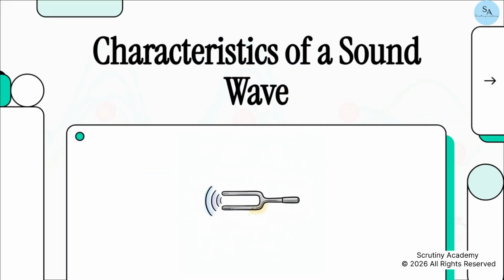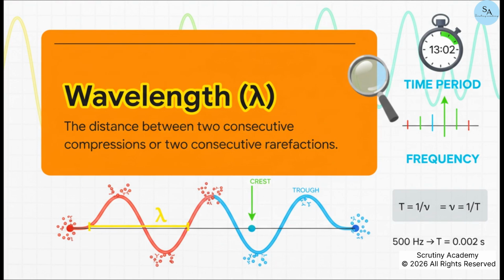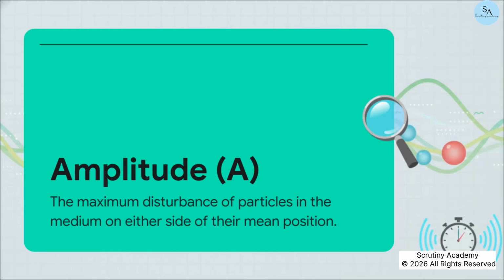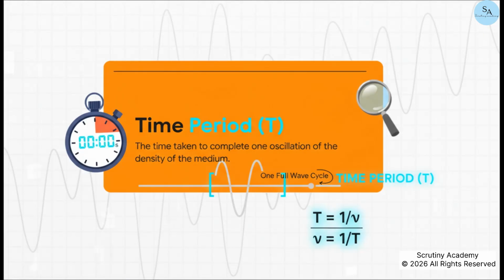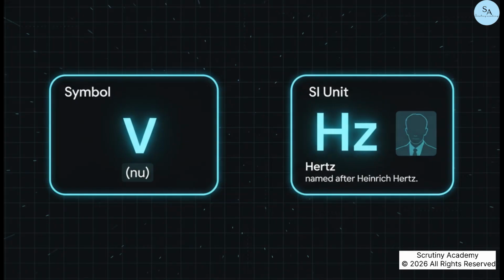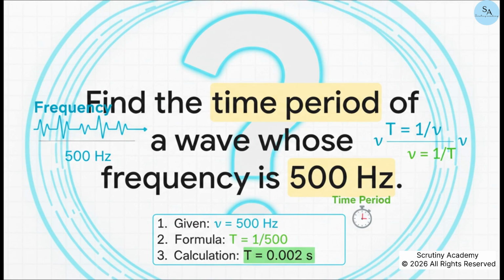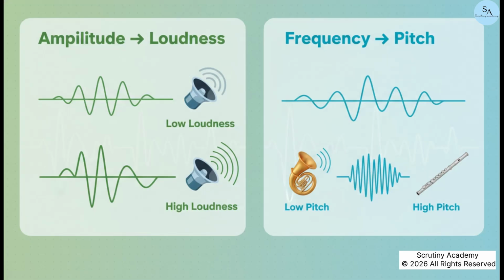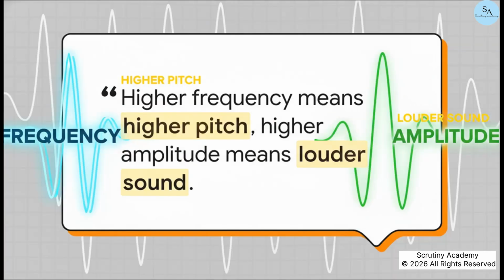Wavelength, Amplitude & Frequency | Class 9 Science Chapter 12 Sound | Part 4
In this video, we continue Class 9 Science – Chapter 12: Sound (Part 4) and learn the most important wave terms:

👉 Wavelength (λ)
👉 Amplitude (A)
👉 Frequency (ν)

These concepts are very important for understanding sound waves and solving numericals in exams.

📌 Topics Covered:

✔️ What is Wavelength?
✔️ What is Amplitude?
✔️ What is Frequency?
✔️ Unit of Frequency (Hertz – Hz)
✔️ Relation between Frequency and Time Period
✔️ Wave Equation: v = fλ
✔️ Simple Numericals for Practice

🎯 Key Concepts:

🔹 Wavelength (λ): Distance between two consecutive compressions or rarefactions.
🔹 Amplitude (A): Maximum displacement of particles from mean position.
🔹 Frequency (ν): Number of vibrations per second.

More frequency → Higher pitch
More amplitude → Louder sound

📚 Important Exam Questions:
 1. Define wavelength, amplitude and frequency.
 2. What is the unit of frequency?
 3. Write the wave equation.
 4. How does frequency affect pitch?

📌 This video is highly important for board exams and numericals.

🔗 Part 1 Link: ___________________
🔗 Part 2 Link: ___________________
🔗 Part 3 Link: ___________________